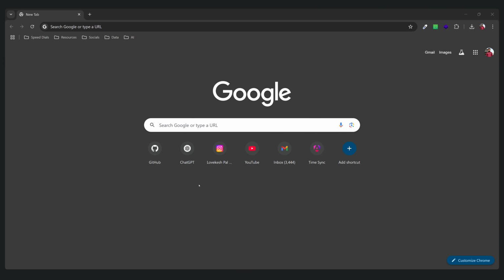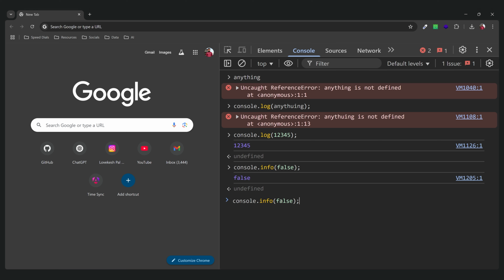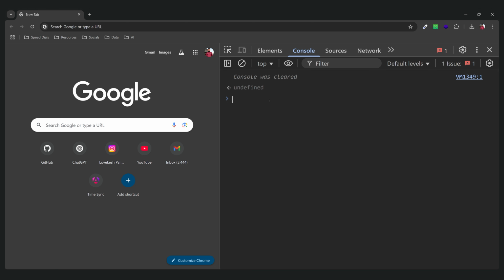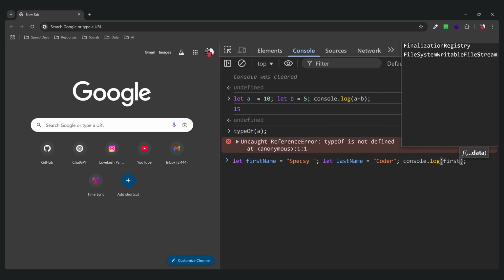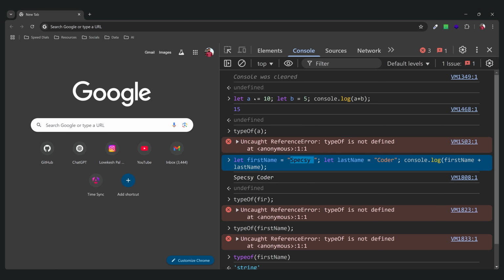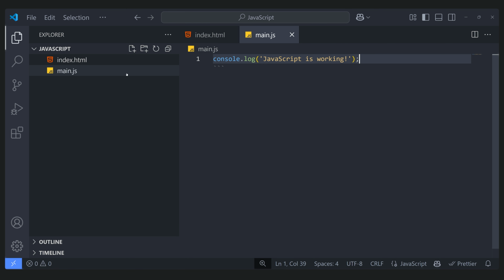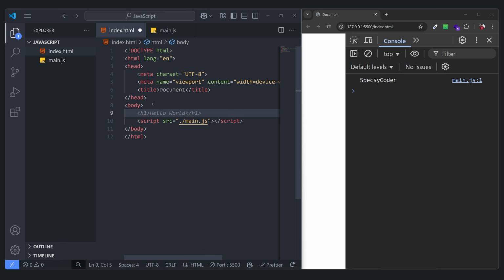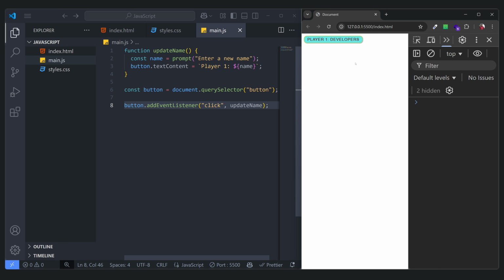Introduction to JavaScript: What is JavaScript? | Learn JavaScript from Scratch Ep 1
Episode 1 of Learn JavaScript from Scratch

In this video, I have given you an overview of JavaScript, explaining how it works in the browser. You'll learn how to write and run simple JavaScript code directly in the browser console.

I also introduce JavaScript data types and demonstrate how to create an HTML and JavaScript file, connect them, and see JavaScript in action—bringing interactivity to a web page.